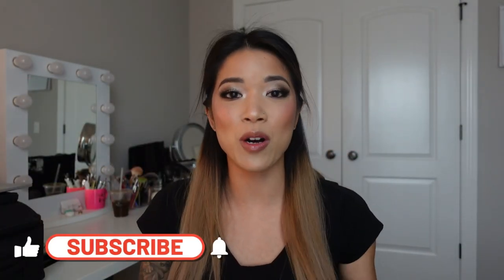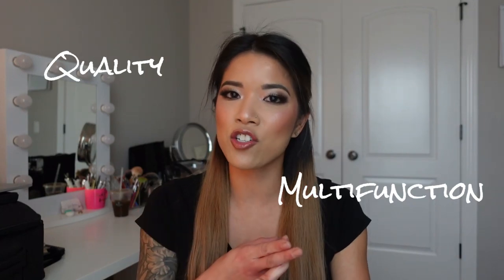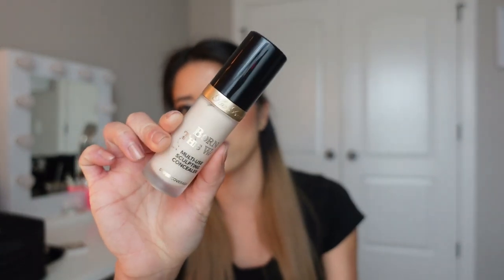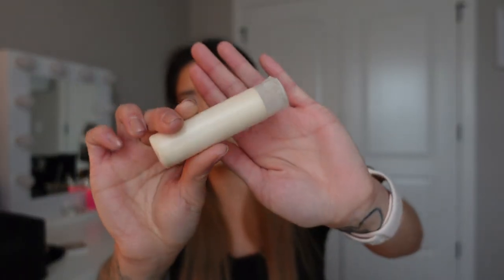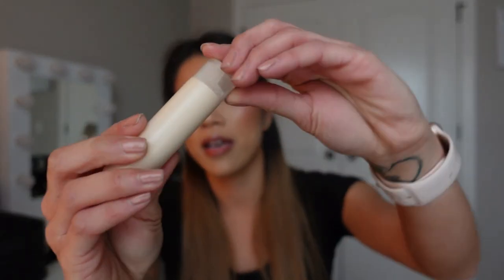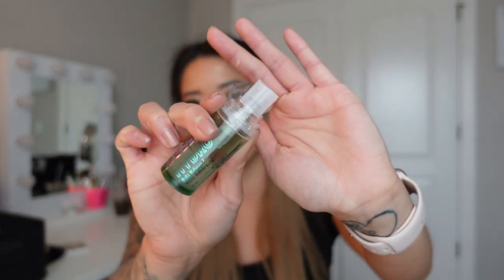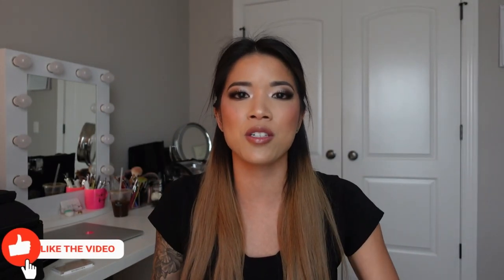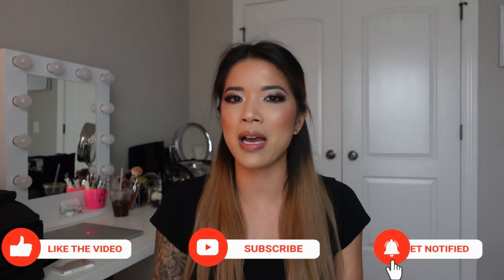KITMAS DAY 23: MAKEUP KIT BUILDING TIPS FOR BEGINNERS!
Day 23 of Kitmas is talking about all of my pro tips for beginner artists when building a makeup kit :) Some of these things you may or may not have thought about, but all are equally as important! Stay till the end where I share some budget friendly tips as well!

EVERY LINK IN ONE PLACE!!!